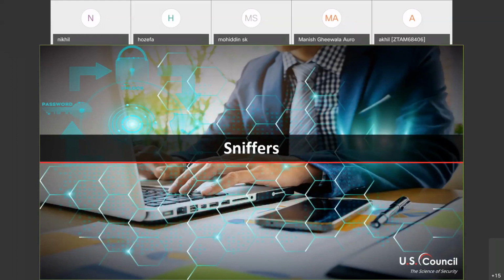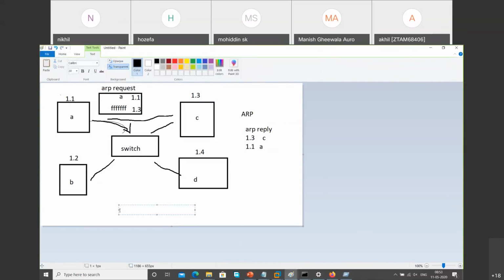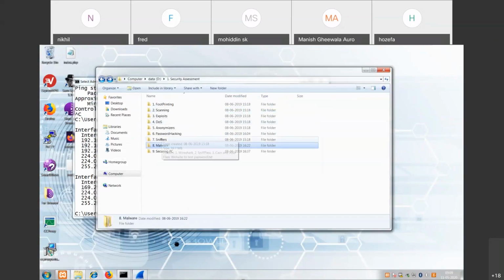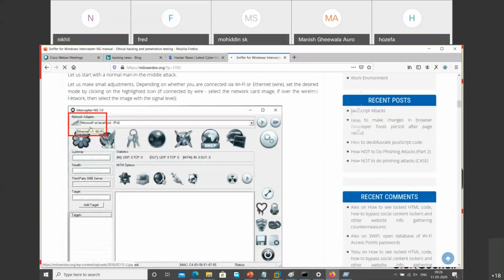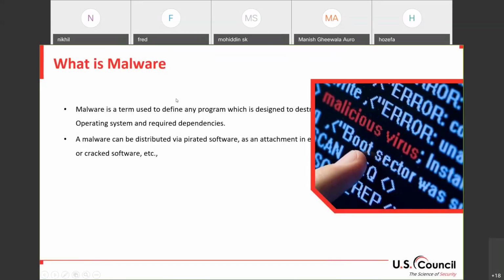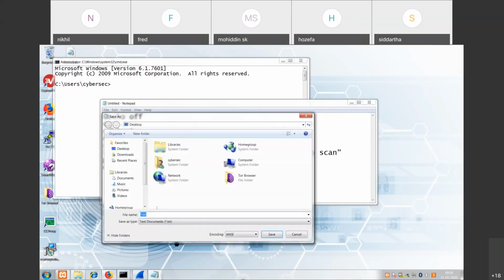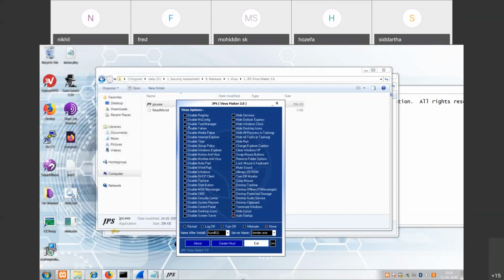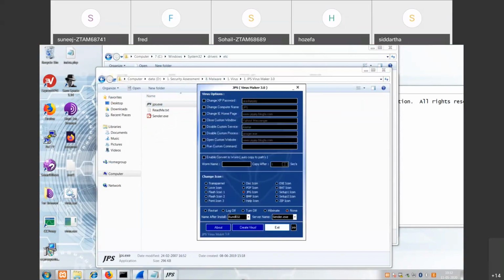10 EH&P Sniffers, Malware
About Course:
Ethical hacking & prevention By Hozifa Sir